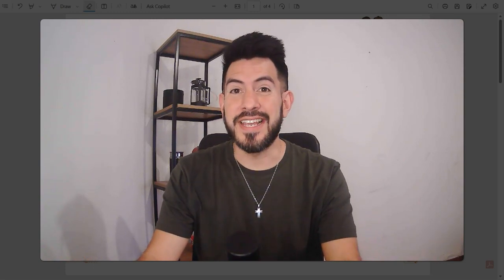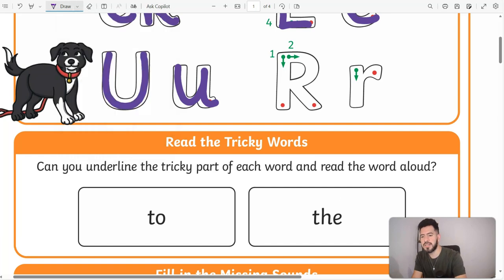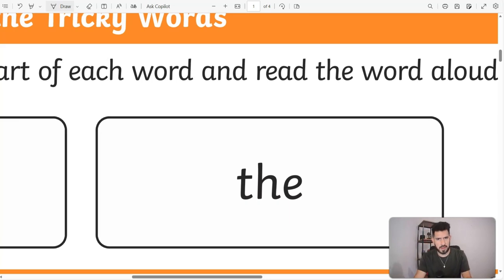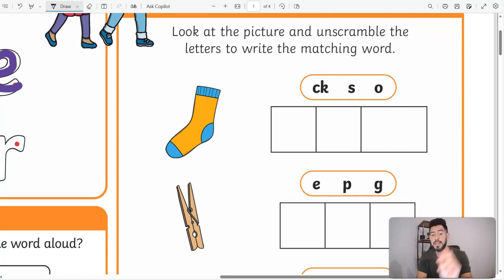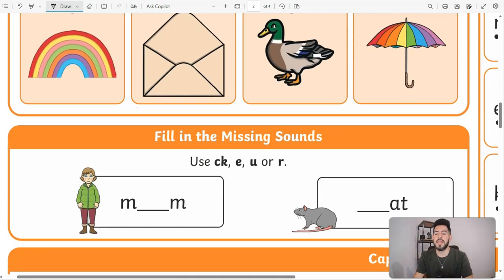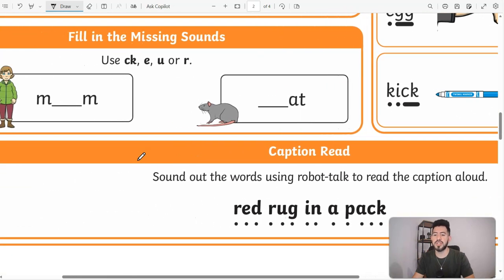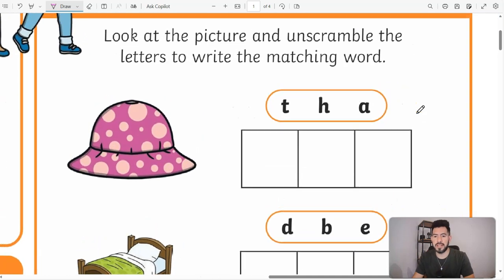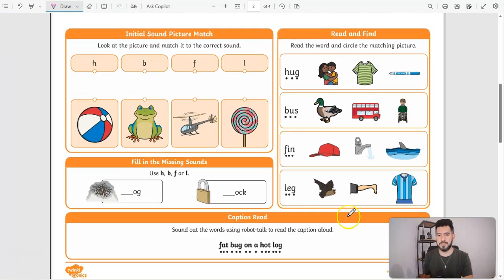Twinkl Phonics Activity Mat Tutorial - Level 2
This handy Twinkl Phonics Activity Mat is a great resource for revisiting some of the sounds we have learnt so far. Use this to consolidate the learning from the lessons and as a revision activity to do at home.

It includes a selection of reading and spelling activities revising the sounds -ck, e, u, r, h, b, f, and l.